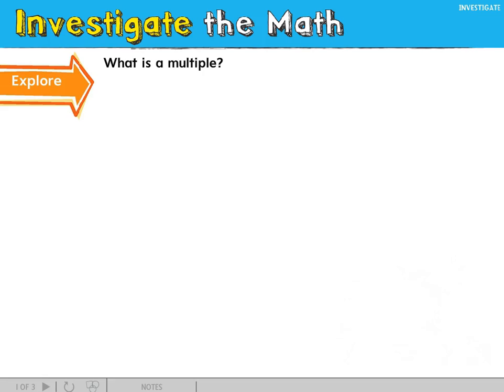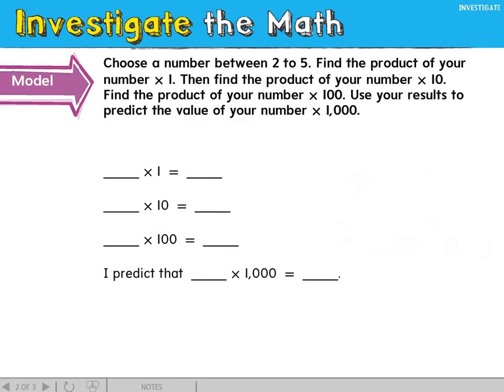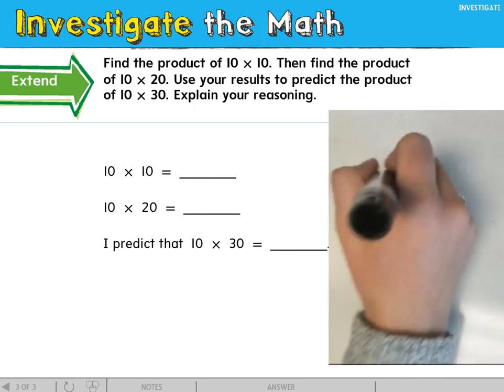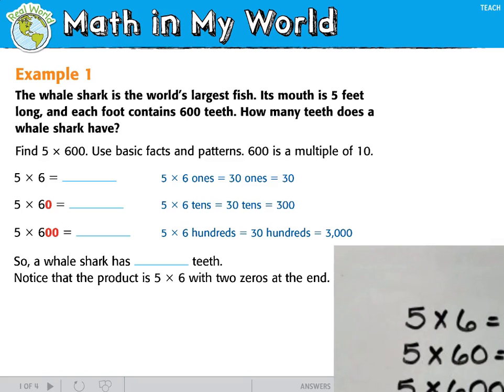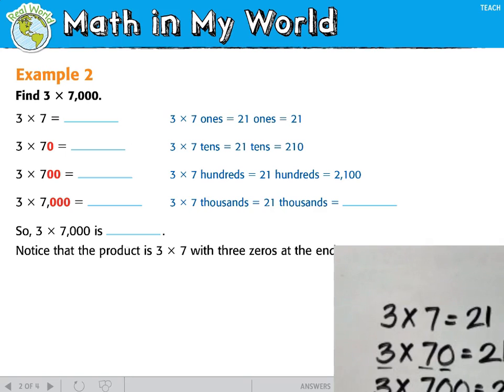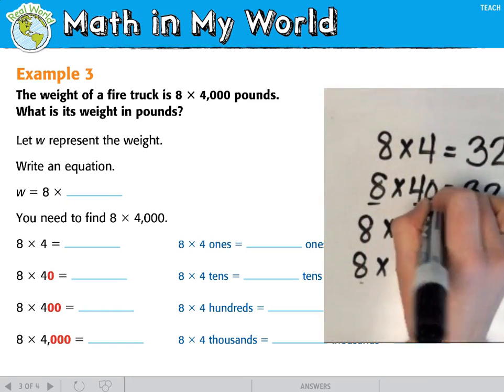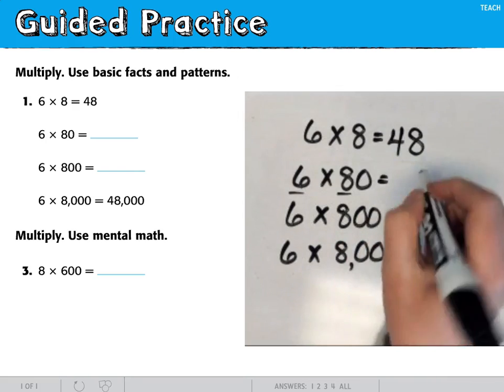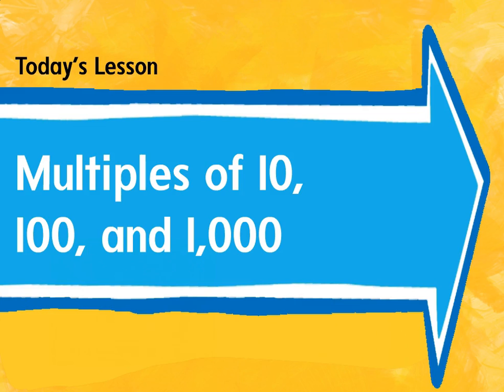Multiples of 10, 100, and 1000